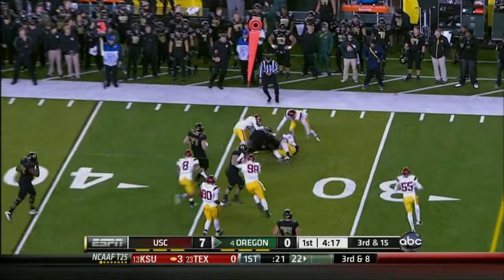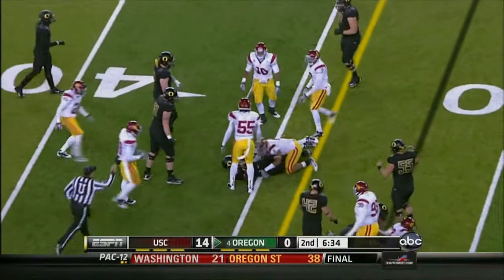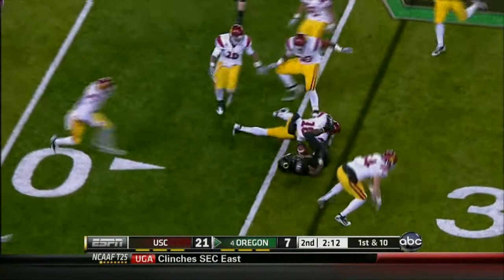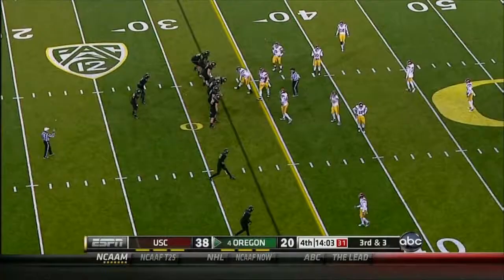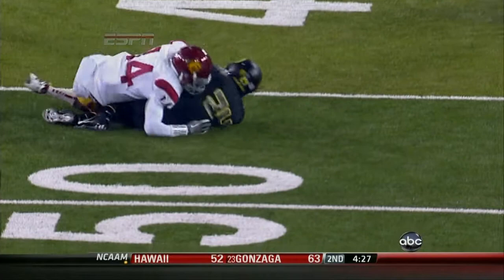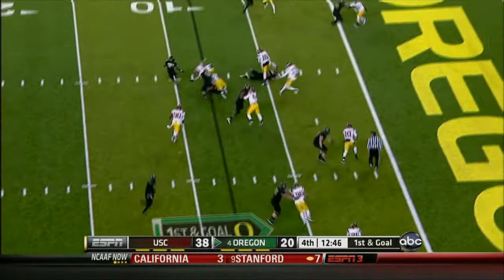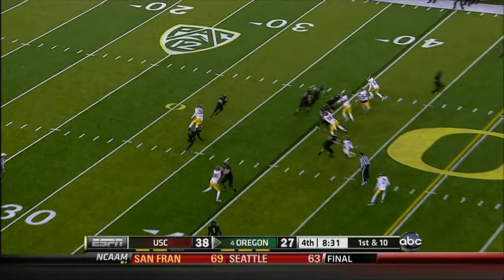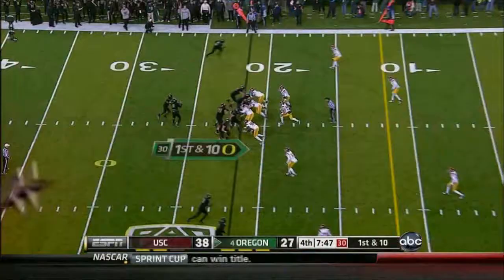Kenjon Barner vs USC 2011